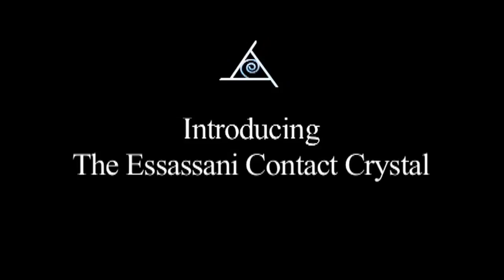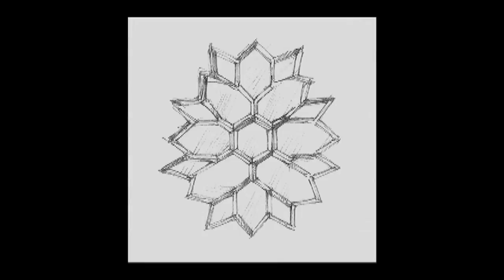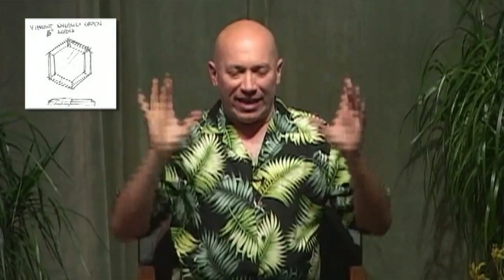Bashar :: An Introduction to The Essassani Contact Crystal